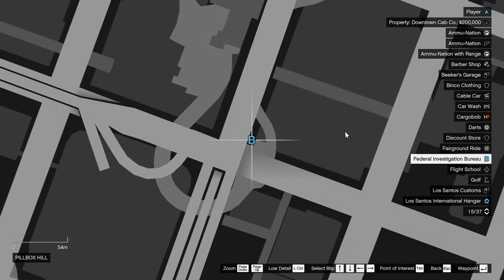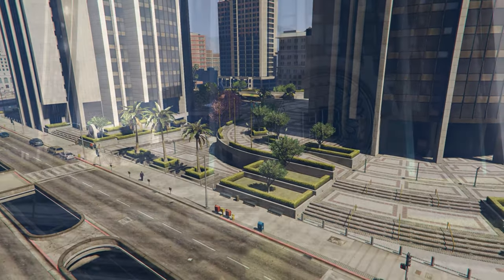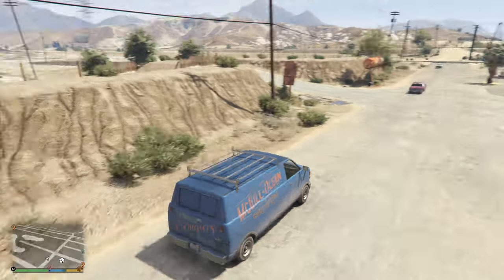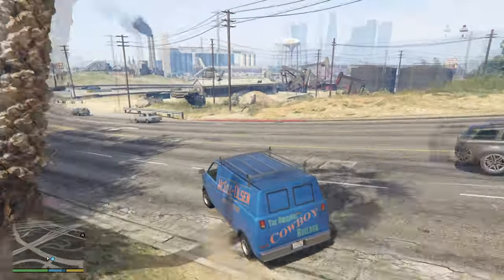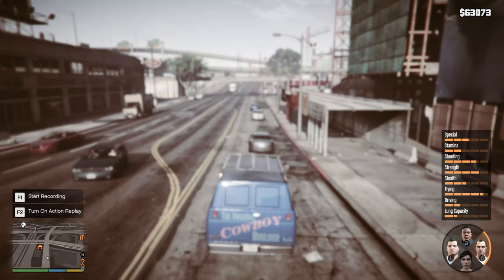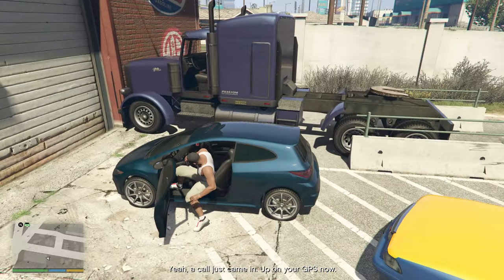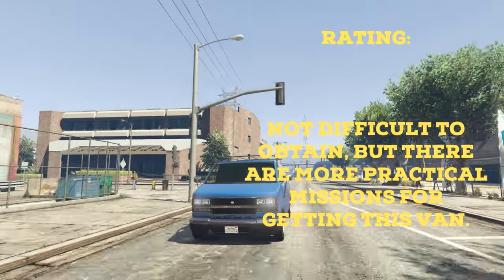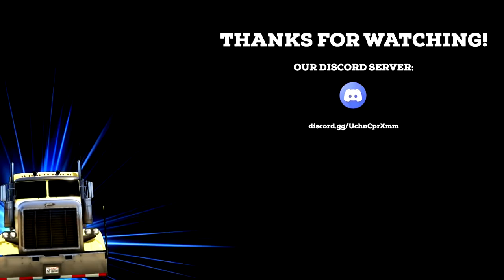GTA V: Get SPECIAL METALLIC ULTRA BLUE "McGill-Olsen" "Industrial" BURRITO (PS4&5/Xbox One&X/PC)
Hello my viewers, today I will show you how to get a Blue "McGill-Olsen" "Industrial" Burrito with an exclusive primary, secondary and luster color from "Three's Company".

Timestamps:

0:00 - Introduction
0:35 - It is not special on Xbox 360 & PS3
1:10 - What makes it a special vehicle?
1:43 - Method to get it
2:26 - Saving it to garage
3:08 - Explanation of saving big vehicles to 4-car garage
4:21 - Rating

NO CHEATS
NO MODS
NO EDITORS

Primary color of this Burrito: Metallic Ultra Blue (Body color, SPECIAL)

Secondary color of this Burrito: Metallic Ultra Blue (Invisible, SPECIAL)

Luster of this Burrito: Metallic Ultra Blue (SPECIAL)

Wheel color of this Burrito: Traffic color